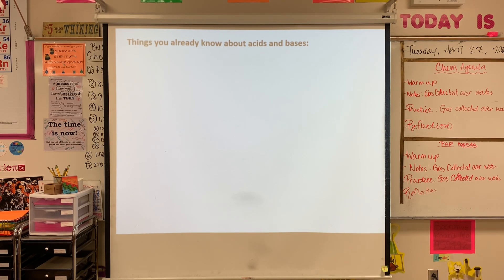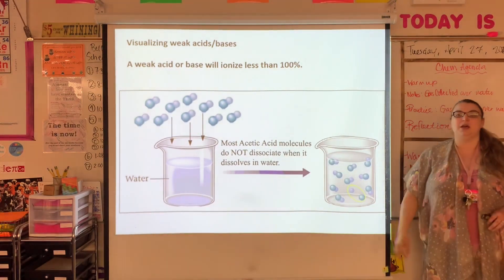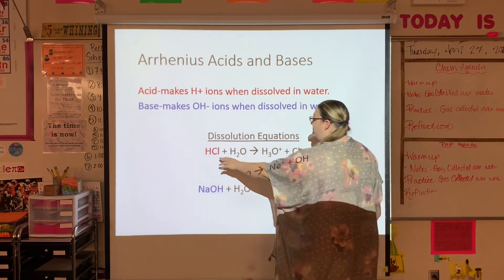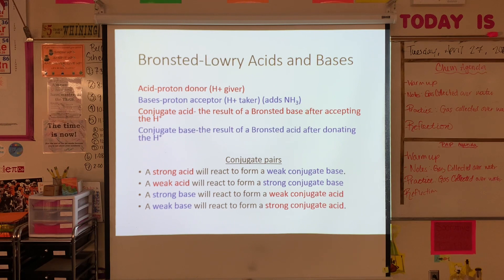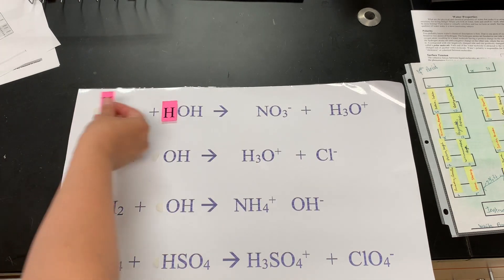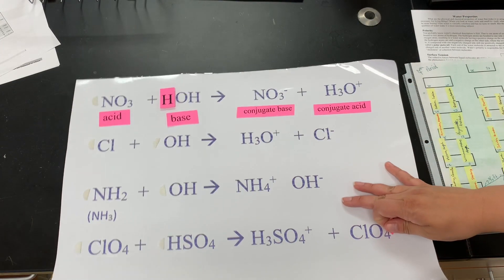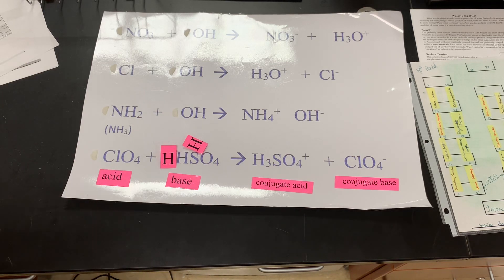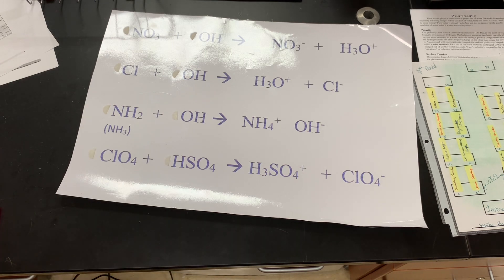Conjugate Acids and Bases